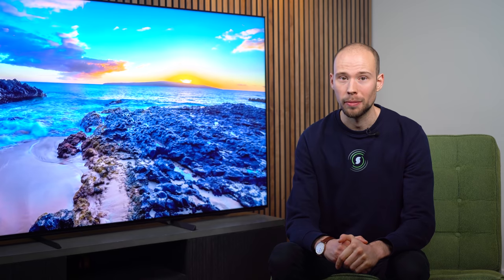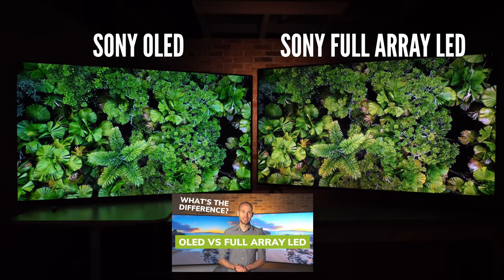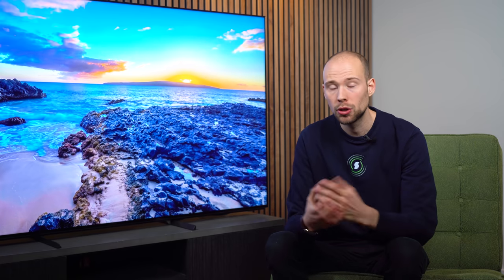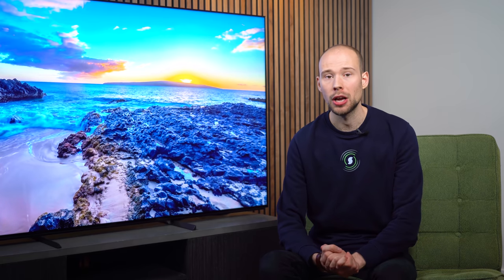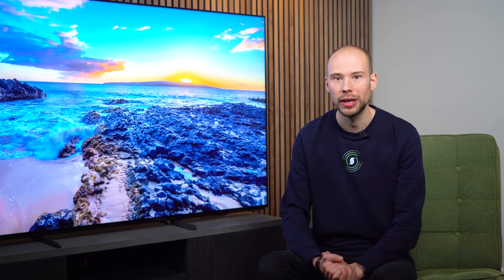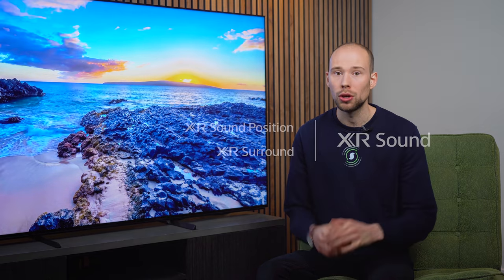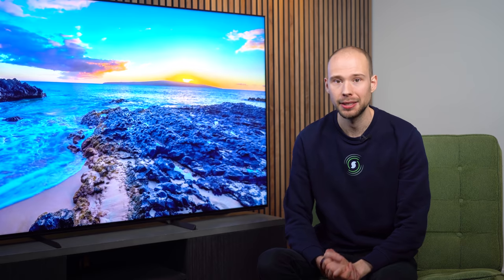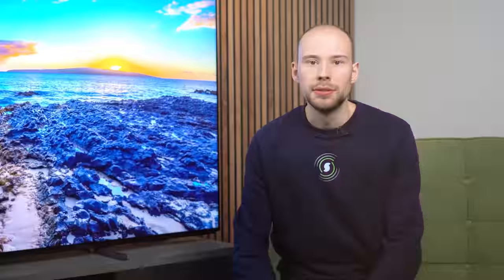Sony X95J Review: Should you forget about OLED?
It's time, we've finally reviewed the Sony X95J Full Array LED TV! We cover design, picture quality, sound quality, gaming and compare it with the X90J, A80J and Samsung QN90A to help you decide if this is the right TV for you.

CHAPTERS:
00:00 Intro
01:56 Model Overview
04:21 Design
06:36 User Interface
07:45 Key Features
09:00 Picture Quality
11:21 Sound Quality
13:16 Gaming
15:55 X95J vs A80J
18:21 X95J vs XH95
19:31 X95J vs X90J
21:00 X95J vs Samsung QN90A
22:14 Verdict

Sony X95J BRAVIA XR 75" 4K Ultra HD HDR Smart TV (Google TV):